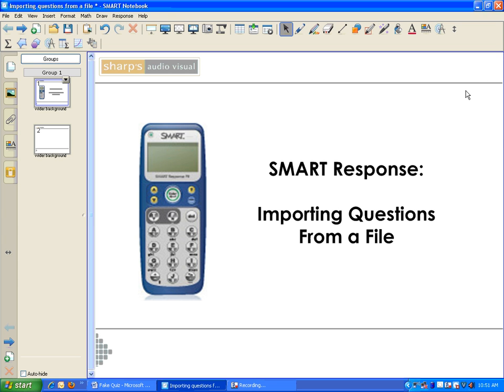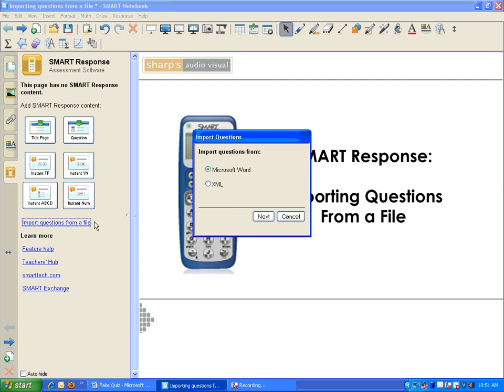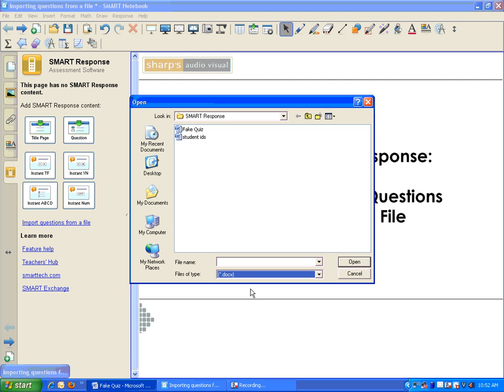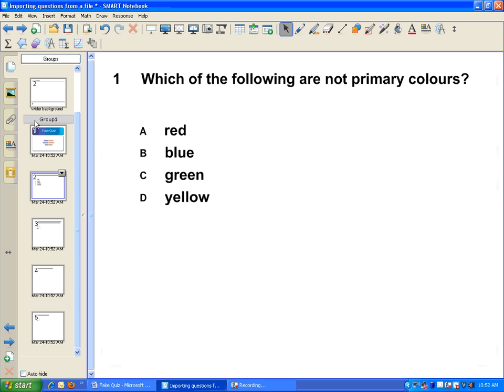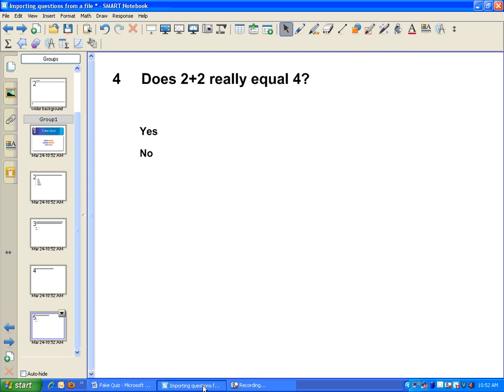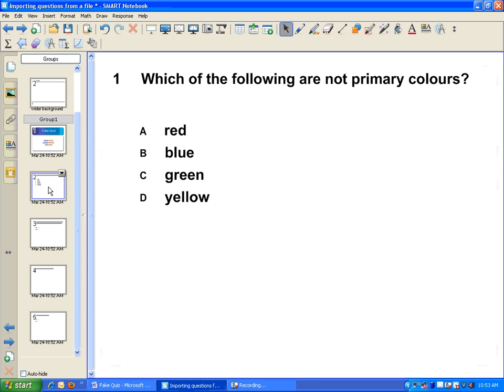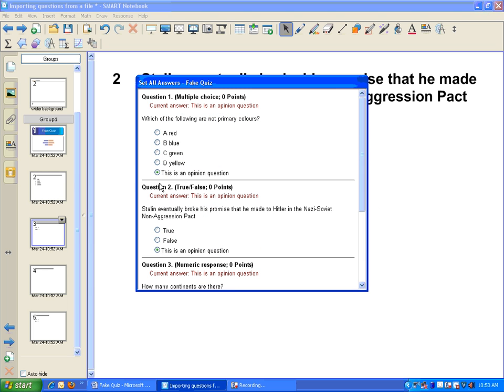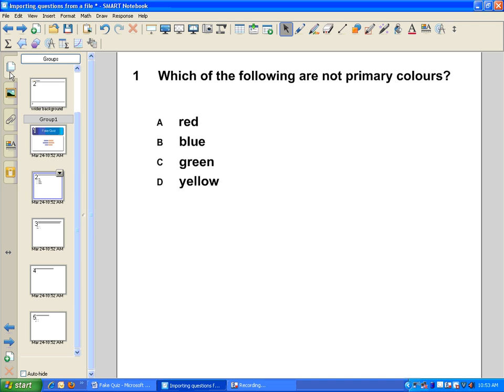SMART Response - Importing Questions from a File.wmv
Why retype previously made quizzes or tests when using SMART Response?  It comes with an option to import your questions from a file -- here's how to do that.